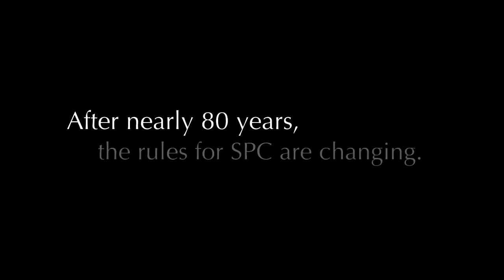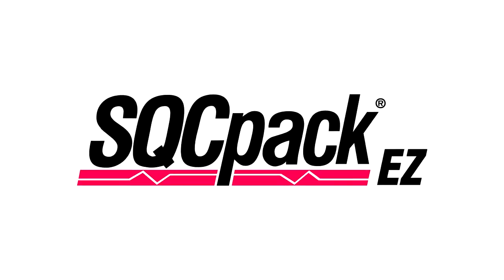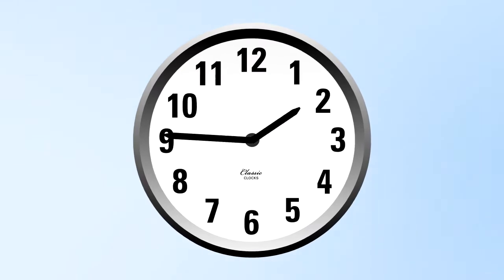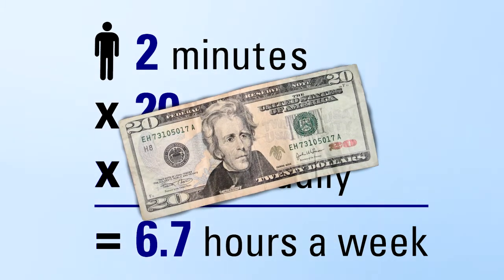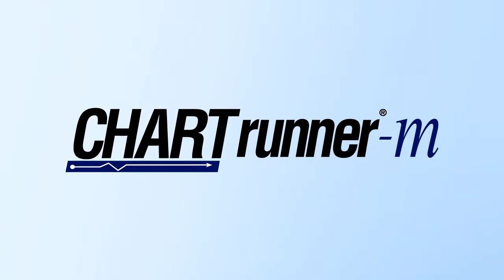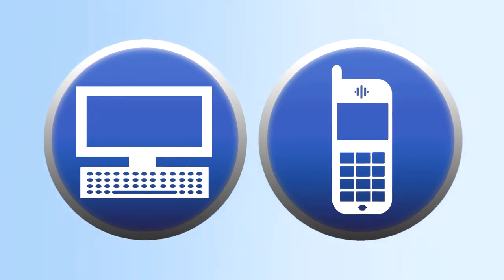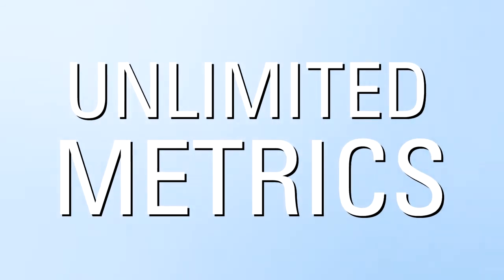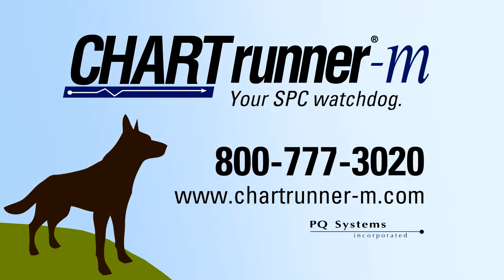CHARTrunner-m: Your SPC watchdog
Control chart monitoring software does the monitoring for you and alerts you when a process is statistically out of control or outside a specified range.